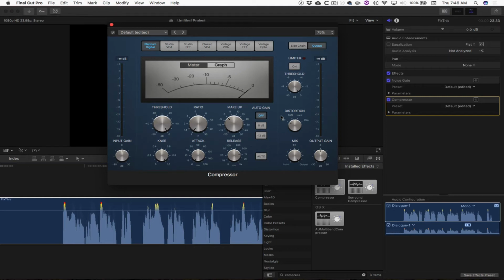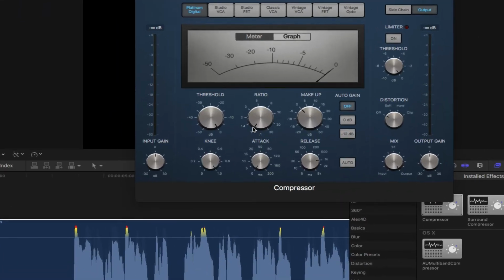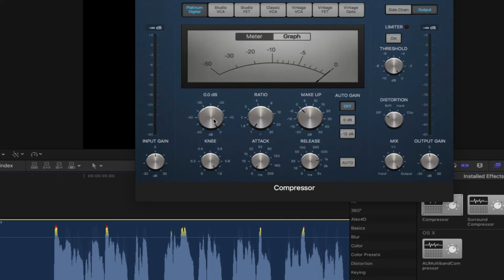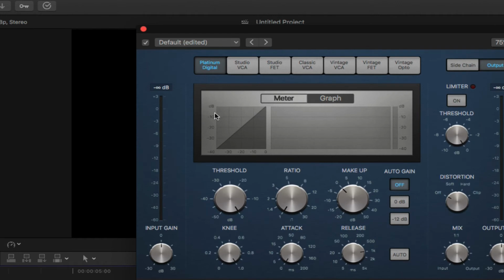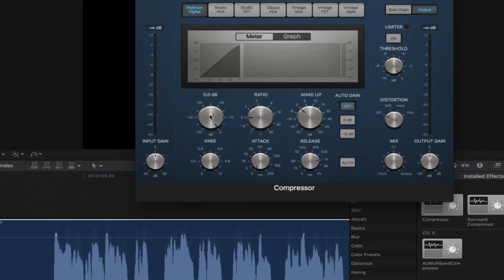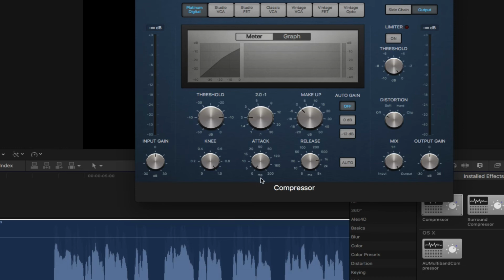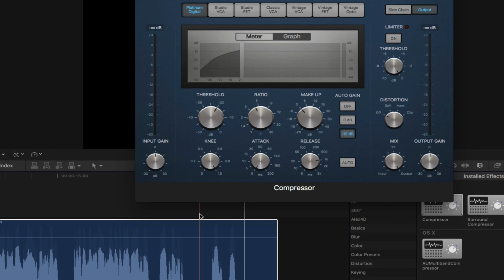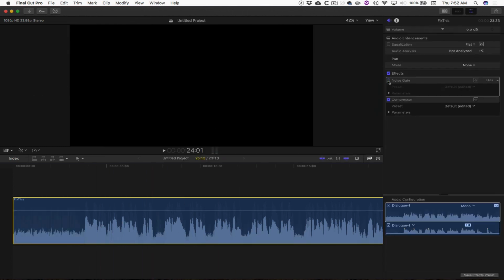Dynamics Processing - Compression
A quick look at Compression using FCP X